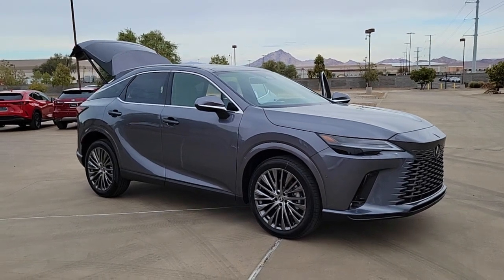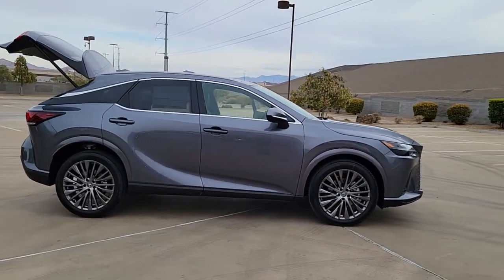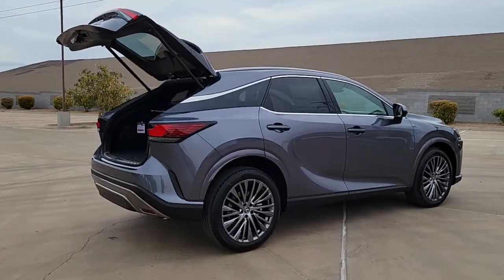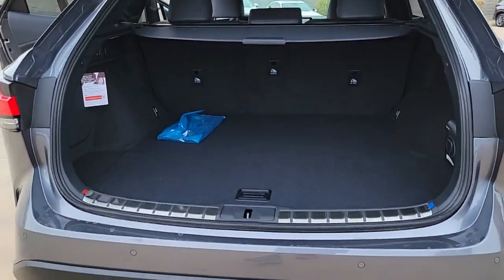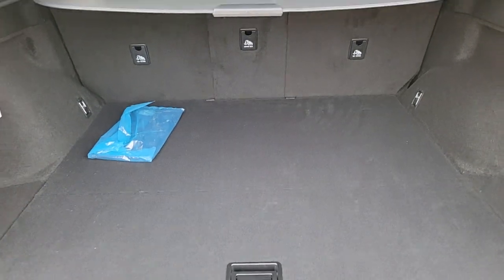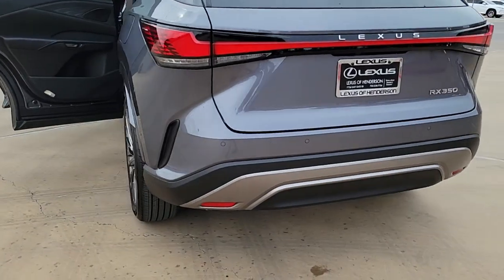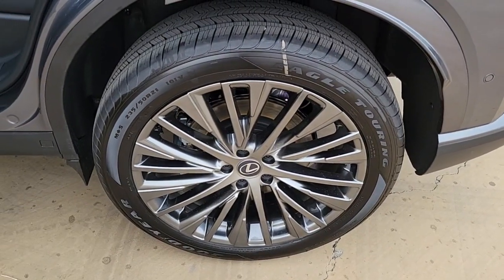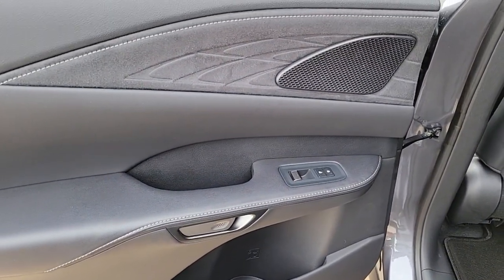2023 LEXUS RX Las Vegas, NV, Henderson, NV, St. George, UT, Phoenix, AZ, Bakersfield, CA 0H230195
Gray New 2023 LEXUS RX RX 350 LUXURY available in Las Vegas, Nevada at Lexus of Henderson. Servicing the Henderson NV, St. George UT, Phoenix AZ, Bakersfield, CA area

Side Impact Beams,Pre-Collision System (PCS) and Rear Cross Traffic Alert (RCTA),Collision Mitigation-Front,Driver Monitoring-Alert,Evasion Assist,Intuitive Parking Assist w/Automatic Braking Front And Rear Parking Sensors,Tire Specific Low Tire Pressure Warning,Dual Stage Driver And Passenger Front Airbags,Curtain 1st And 2nd Row Airbags,Airbag Occupancy Sensor,Rear Child Safety Locks,First Aid Kit,Outboard Front Lap And Shoulder Safety Belts -inc: Rear Center 3 Point, Height Adjusters and Pretensioners,Driver Seat,Passenger Seat,10-Way Power Driver & Fr Passenger Seat Adjusters -inc: 3 driver memory settings,40-20-40 Folding Bench Front Facing Manual Reclining Fold Forward Seatback Rear Seat,Power Tilt/Telescoping Steering Column,Steering Wheel w/Auto Tilt-Away,Wood Steering Wheel w/Paddle & Heater,Front Cupholder,Rear Cupholder,Compass,Valet Function,Power Fuel Flap Locking Type,HomeLink Garage Door Transmitter,Cruise Control w/Steering Wheel Controls,HVAC -inc: Underseat Ducts and Console Ducts,Illuminated Locking Glove Box,Driver Foot Rest,Interior Trim -inc: Metal-Look Instrument Panel Insert, Genuine Wood/Metal-Look Console Insert and Metal-Look Interior Accents,Full Cloth Headliner,Leatherette Door Trim Insert,Leather/Metal-Look Gear Shifter Material,Finish Plate Door Inner Garnish,Day-Night Auto-Dimming Rearview Mirror,Driver And Passenger Visor Vanity Mirrors w/Driver And Passenger Illumination, Driver And Passenger Auxiliary Mirror,Full Floor Console w/Covered Storage and Mini Overhead Console w/Storage,Front And Rear Map Lights,Fade-To-Off Interior Lighting,Multi-Color Illuminated Entry System,Full Carpet Floor Covering -inc: Carpet Front And Rear Floor Mats,Carpet Floor Trim,Trunk/Hatch Auto-Latch,Cargo Area Concealed Storage,Roll-Up Cargo Cover,Cargo Space Lights,Safety Connect (10-year trial) Tracker System,Smart Device Integration,Wireless Charger,Driver And Passenger Door Bins,Delayed Accessory Power,Driver Information Center,Redundant Digital Speed